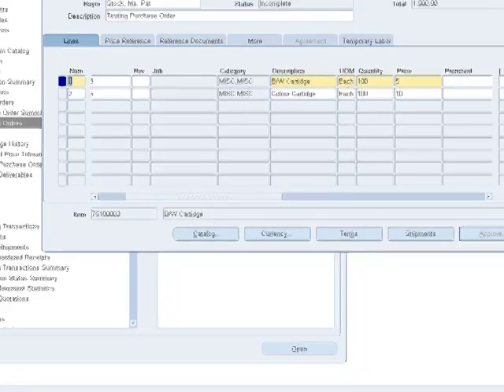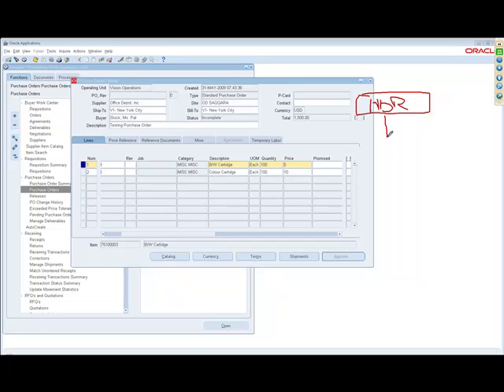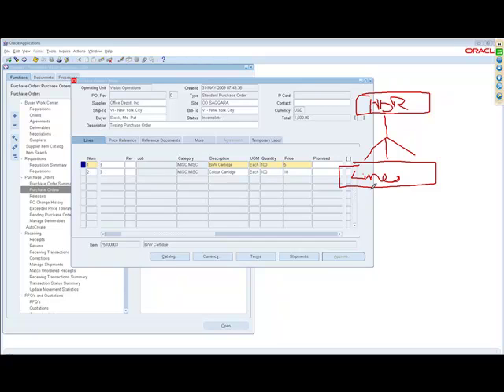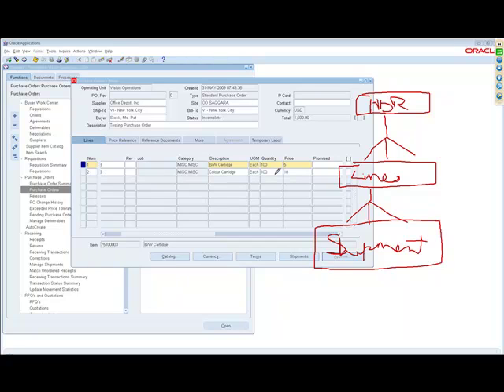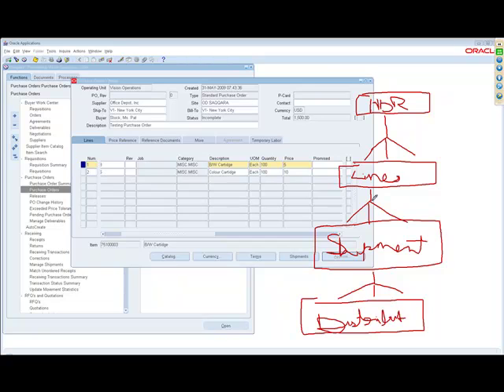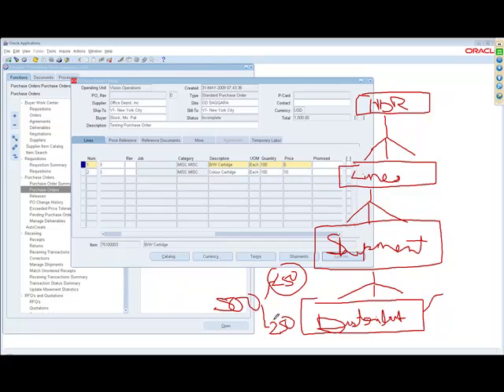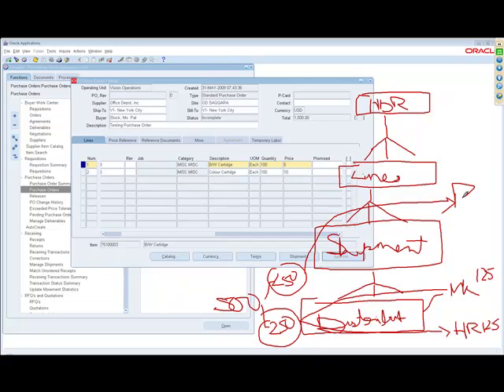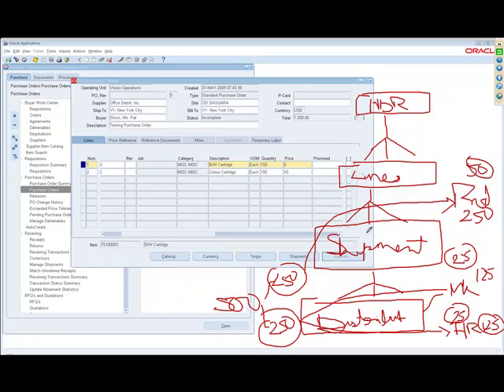OraclePO 3of8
Oracle PO